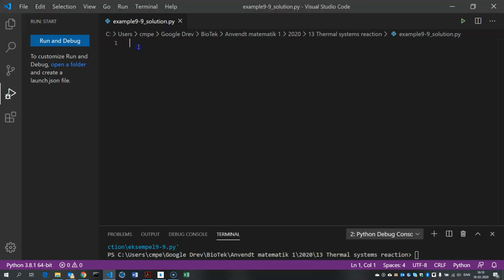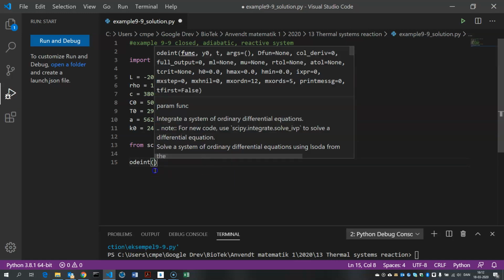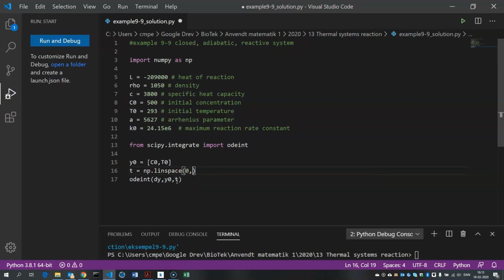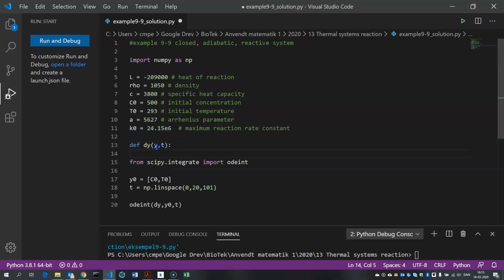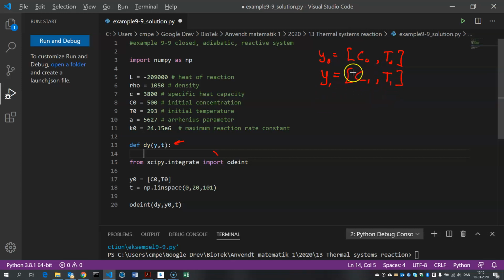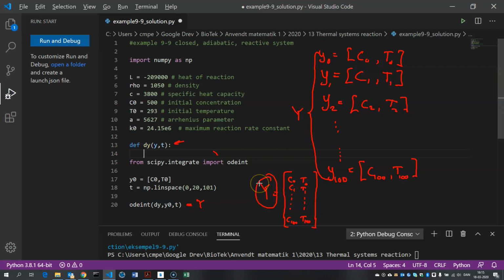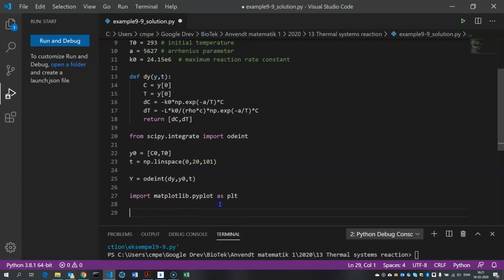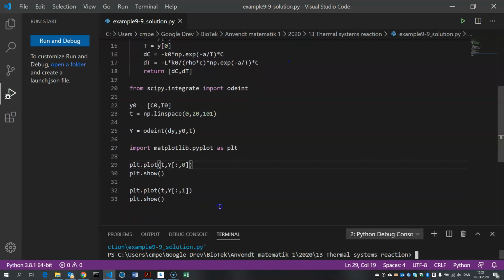closed adiabatic reactive system numerical solution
We solve the closed, adiabatic, reactive system numerically in scipy